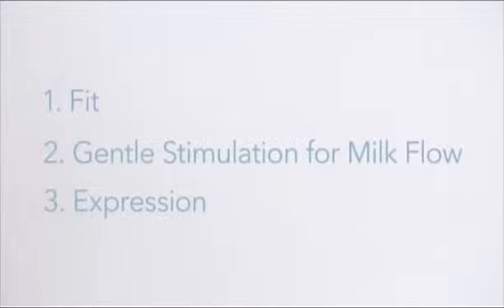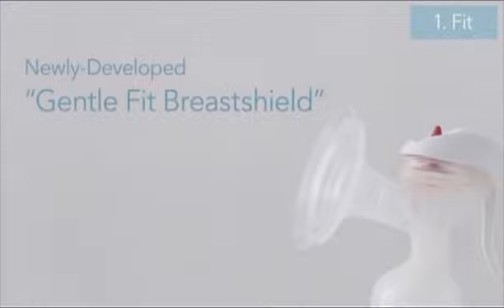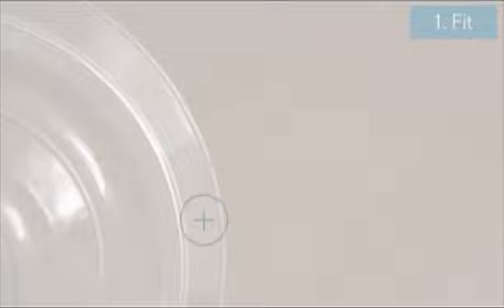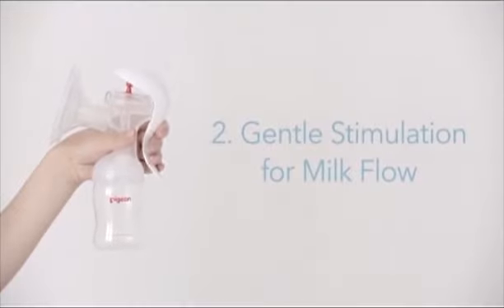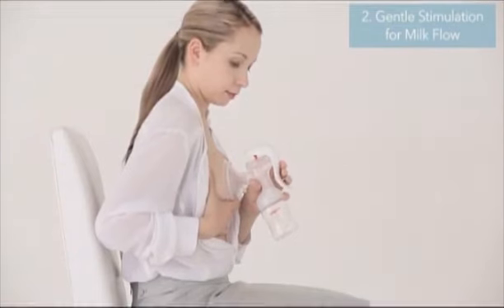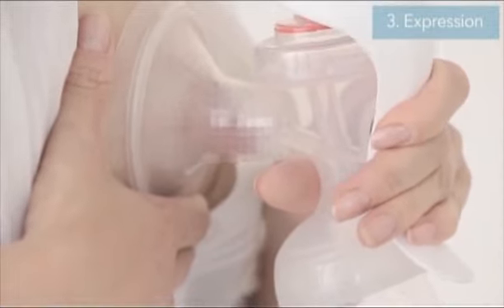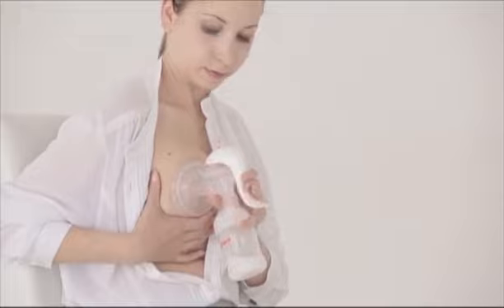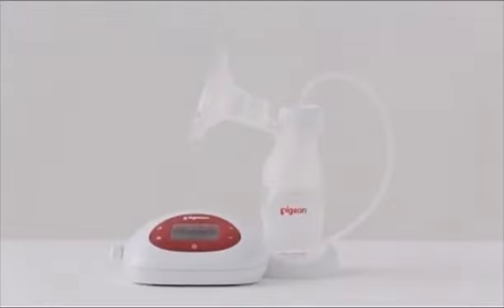PIGEON Breast Pump Video